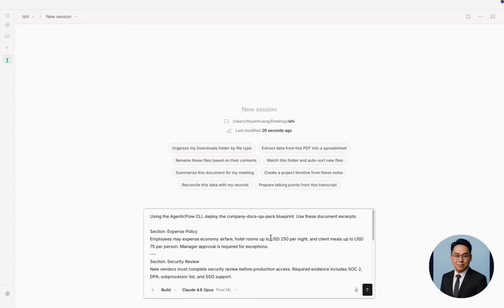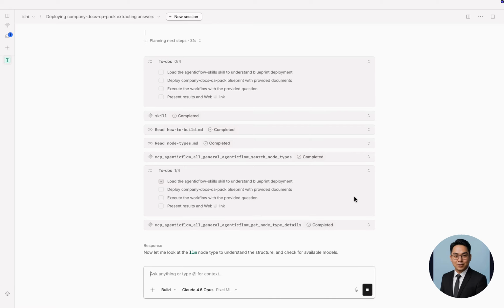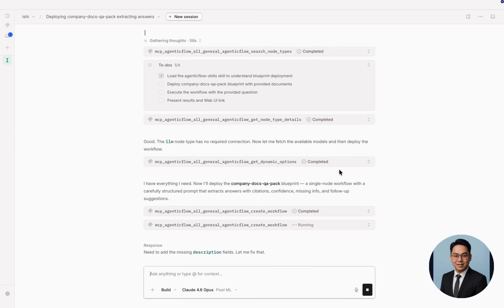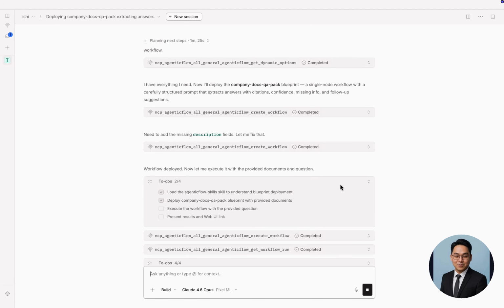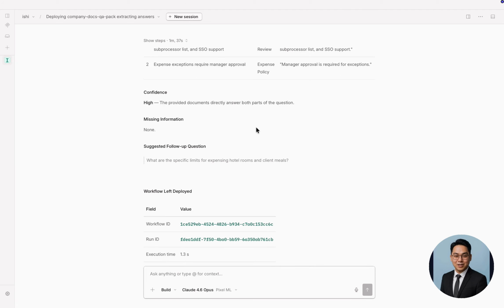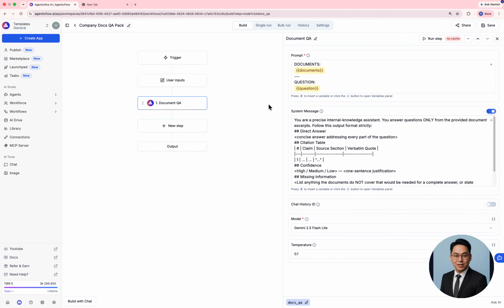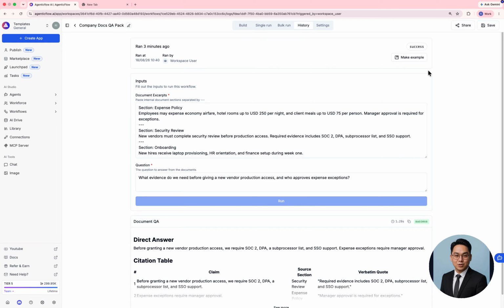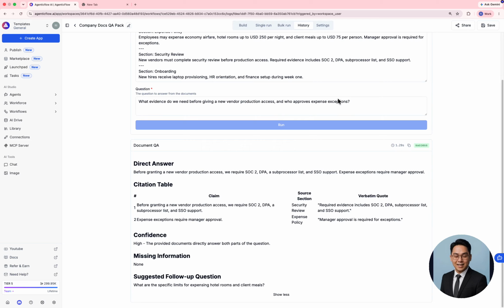Ishi + AF CLI #54: Build a Company Docs QA Packet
Episode #54 of "Build Agents/Workflows in Minutes: Claude Code + AgenticFlow CLI".

Built with **Ishi** + AgenticFlow CLI. Point Ishi at a few internal document excerpts and a cross-cutting question, and the workflow returns a direct answer with a citation table, a confidence level, what's missing, and a suggested follow-up. Verifiable answers, not confident guesses.

• Deploy the company-docs-qa-pack blueprint with Ishi + the AF CLI
• Answer questions that span two or three internal documents at once
• Get a citation table mapping every claim back to its source section
• See an honest confidence level and what information is missing
• Make an internal QA assistant safe to trust and self-serve

• Ishi (AI agent coding tool in the AgenticFlow ecosystem)

🧪 Prompt used in this episode (paste this into Ishi)
Using the AgenticFlow CLI, deploy the company-docs-qa-pack blueprint. Use these document excerpts:

Section: Expense Policy
Employees may expense economy airfare, hotel rooms up to USD 250 per night, and client meals up to USD 75 per person. Manager approval is required for exceptions.
Section: Security Review
New vendors must complete security review before production access. Required evidence includes SOC 2, DPA, subprocessor list, and SSO support.
Section: Onboarding
New hires receive laptop provisioning, HR orientation, and finance setup during week one.

Question: What evidence do we need before giving a new vendor production access, and who approves expense exceptions?

Deploy, run once, show me the direct answer, citation table, confidence, missing information, and suggested follow-up question.

Leave the workflow deployed. Print the Web UI link.
One-line note: why this rung of the composition ladder?

⏱ Chapters
00:00 Intro
00:44 Use case and the prompt
01:57 Run it — the agent builds the workflow
03:13 Review the output
04:05 Inspect on AgenticFlow and wrap-up

📺 Up next: Episode #55 — Phase Blog Production Pack (back to Claude Code)
💬 Questions? Drop a comment — I read every one.